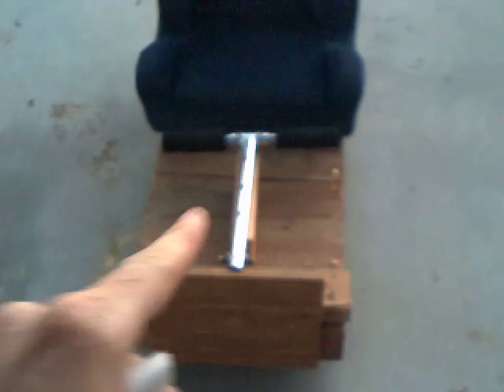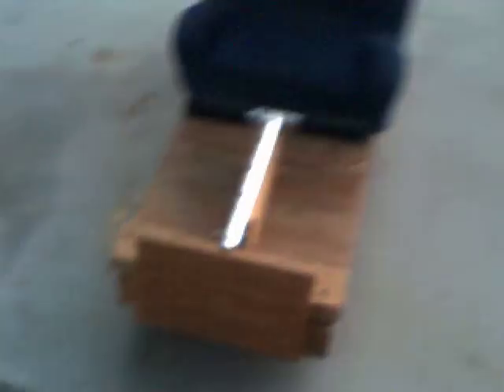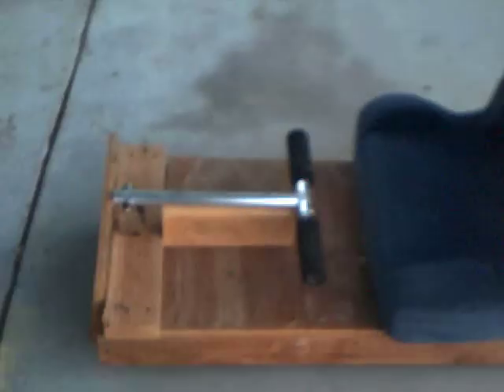Backyard Roller Coaster Track is Almost Finished Update #4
This is update number 4 of my backyard roller coaster, If you have any questions please comment i have no problem replying and sharing information ") Maybe you wanna build your own & need some help.